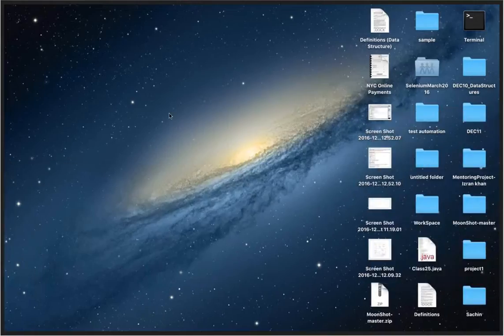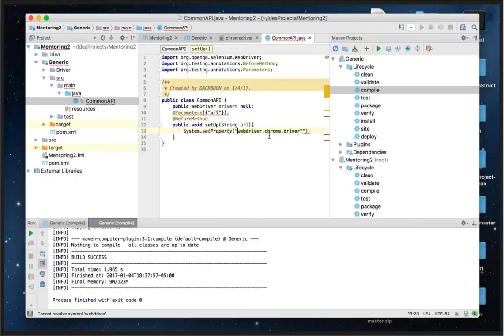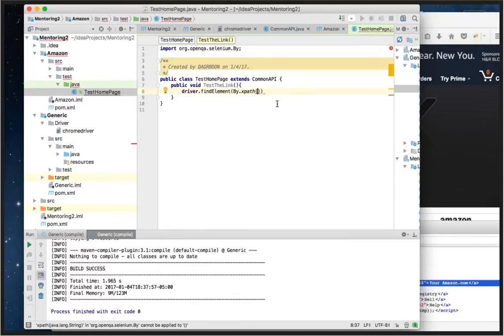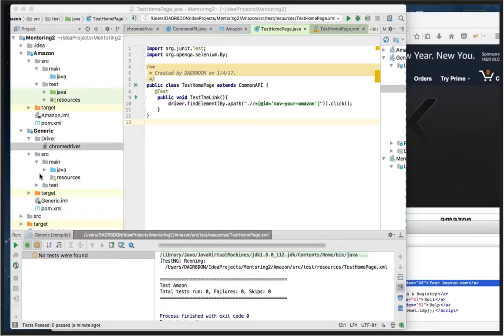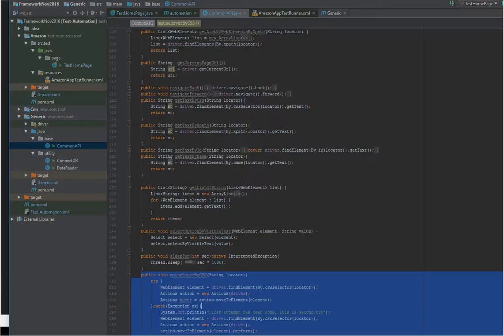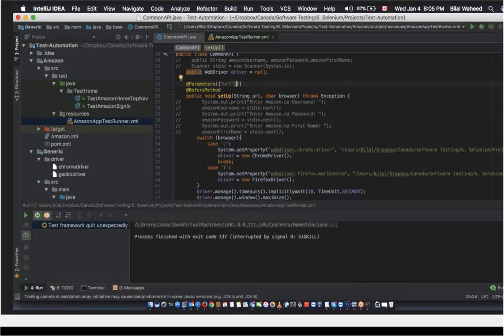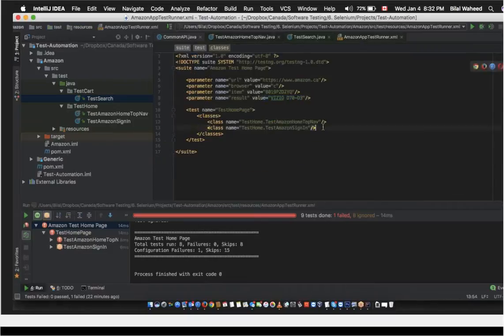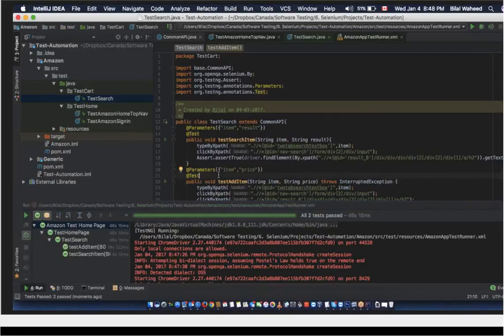20170103 mentoring part 2 Framework by Sachin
Framework from scratch, part 2, Selenium mentoring